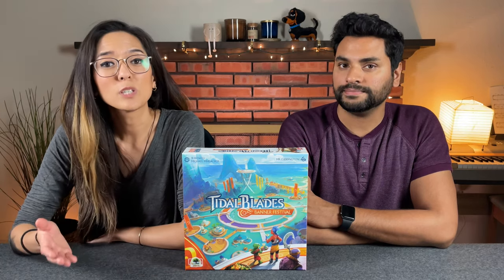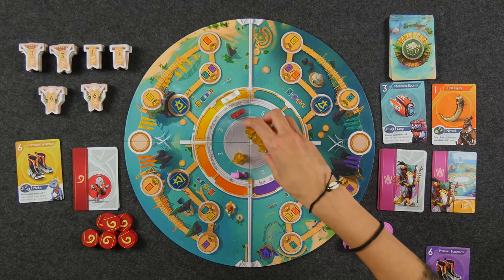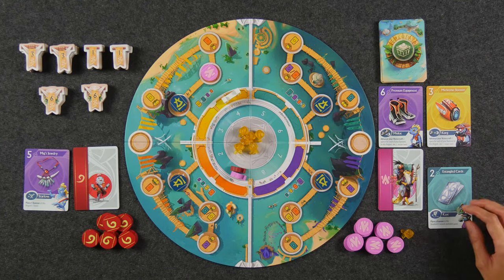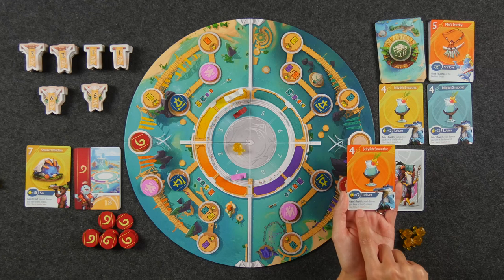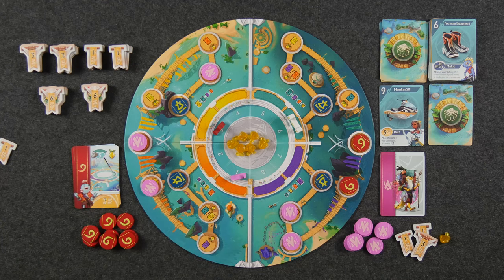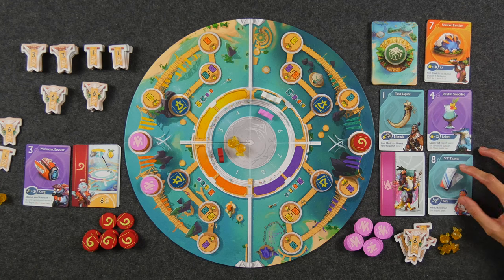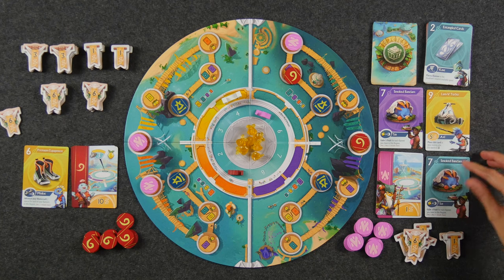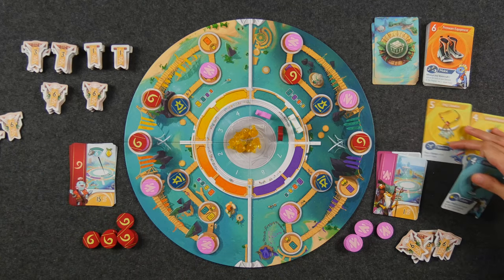Tidal Blades: Banner Festival - Playthrough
This is “Tidal Blades: Banner Festival", a board game designed by J.B. Howell and Michael Mihealsick & published by Druid City Games and Lucky Duck Games in 2022.  This video includes a rules overview.

JUMP:
00:00 - Rules overview
08:35 - Playthrough Start - Day 1
21:46 - Day 2
33:49 - Day 3